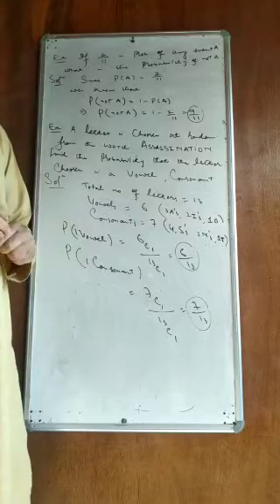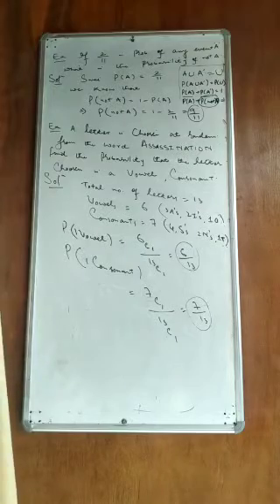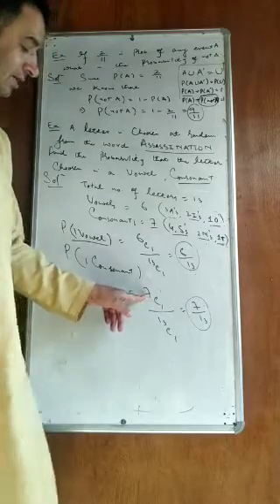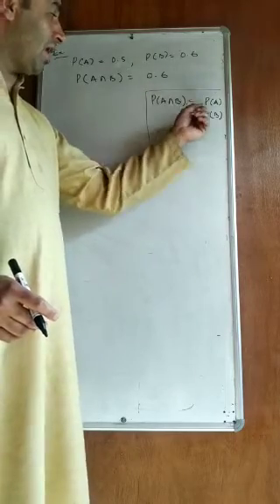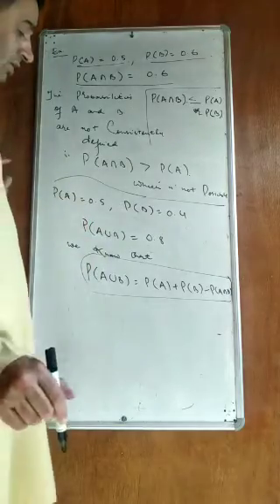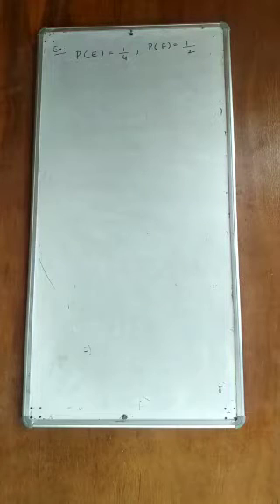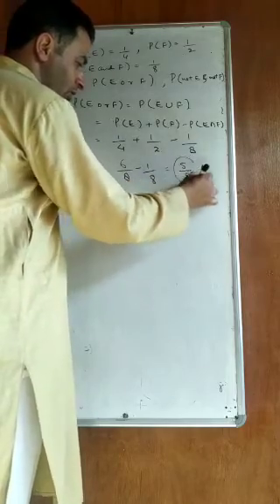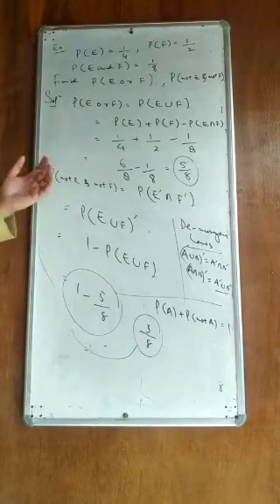Exercise on classical approach to probability by Riyaz Sir.